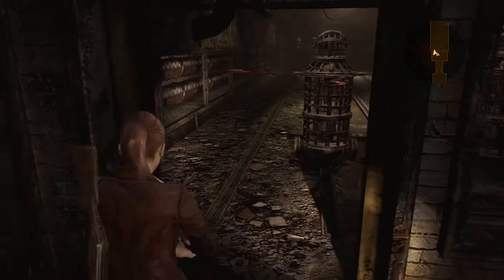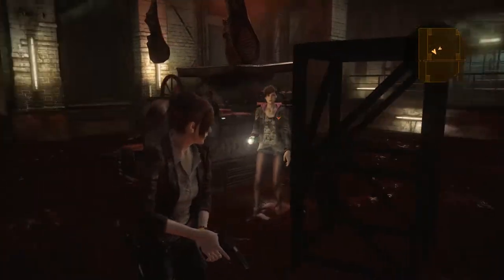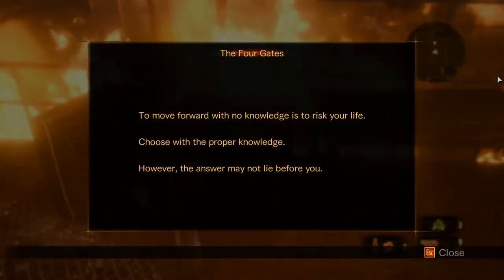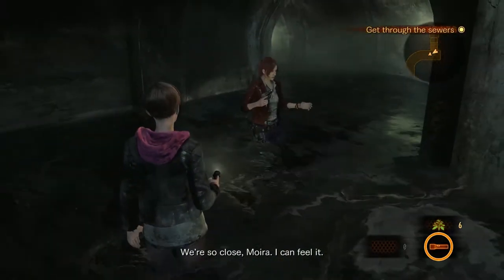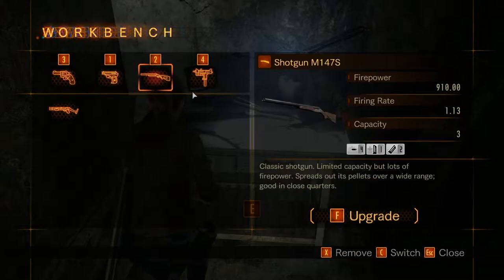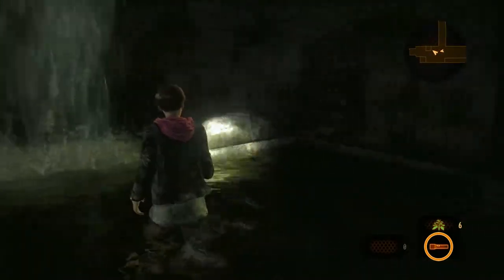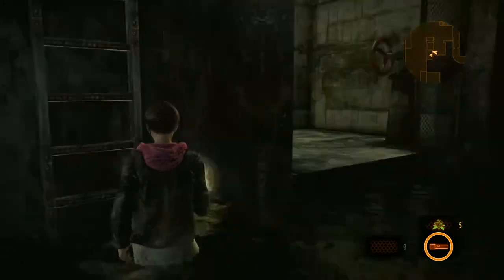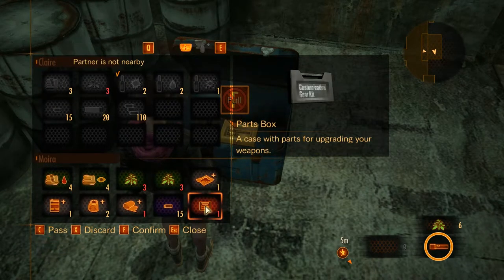Resident Evil Revelations 2 (Ep. 8 – Had a Blast)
Welcome to my playthrough of Resident Evil Revelations 2, a cheesy horror game.